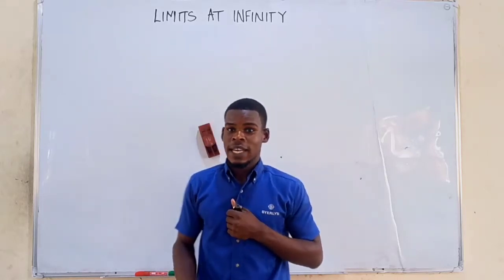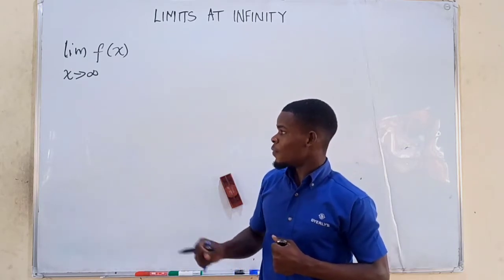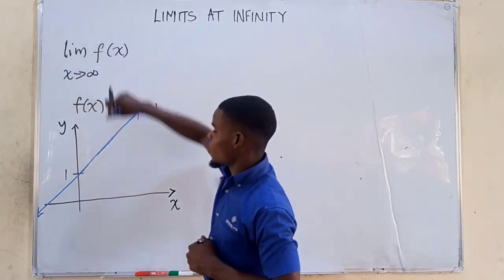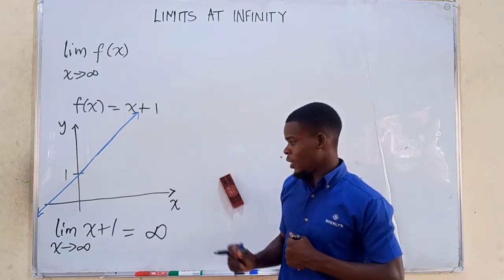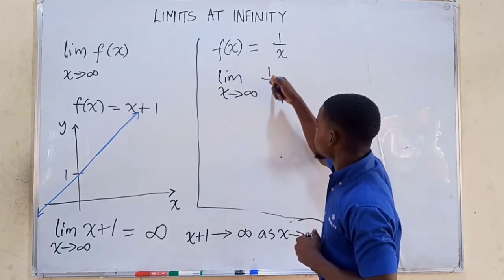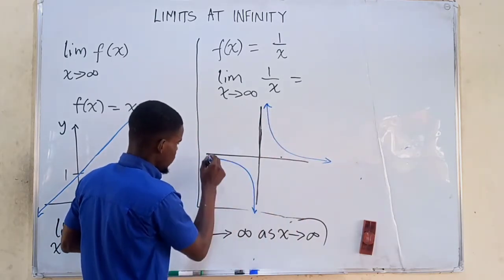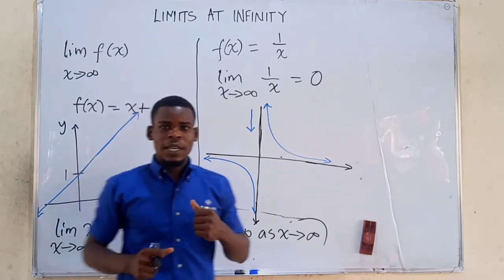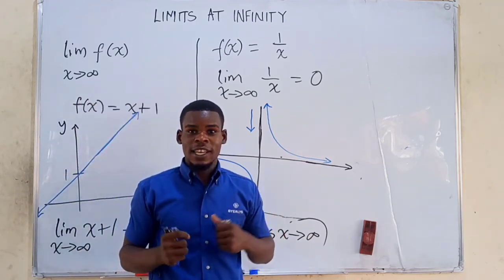Limits - how functions behave as x increases without bounds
Ok!!!
Now in this video, we look at limits at Infinity. We want to observe how functions behave as the input approaches infinity